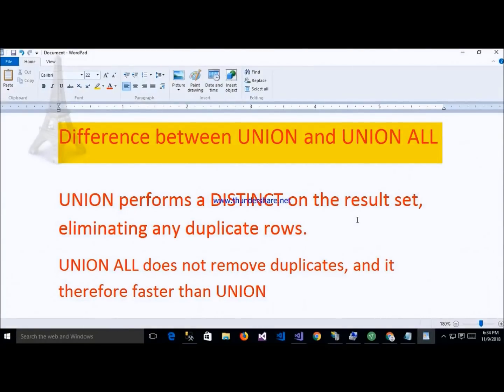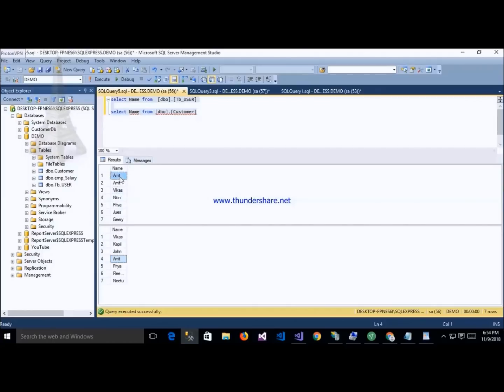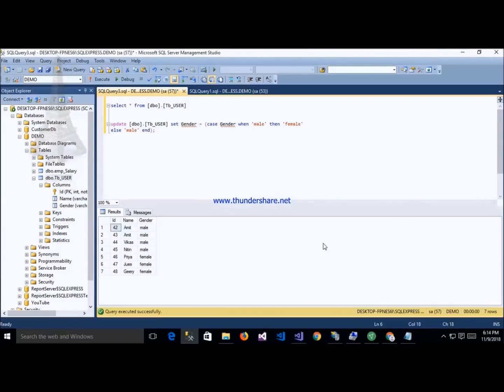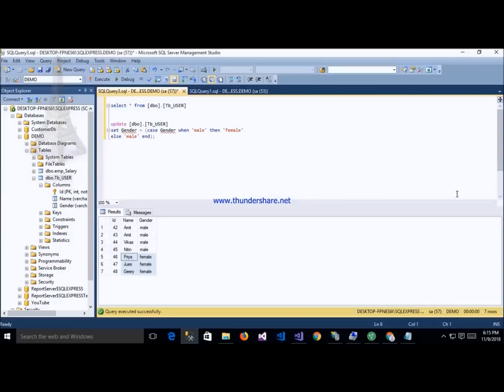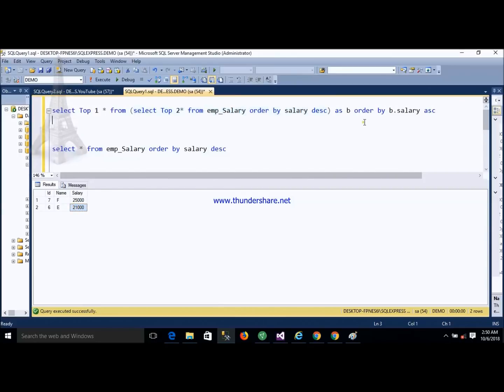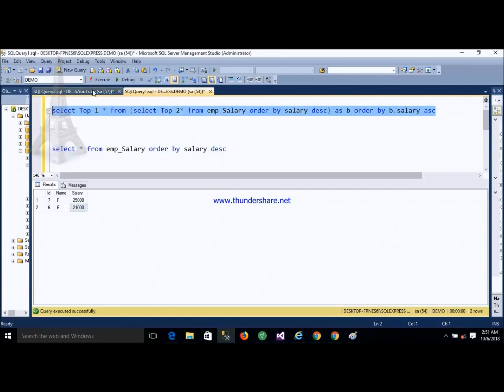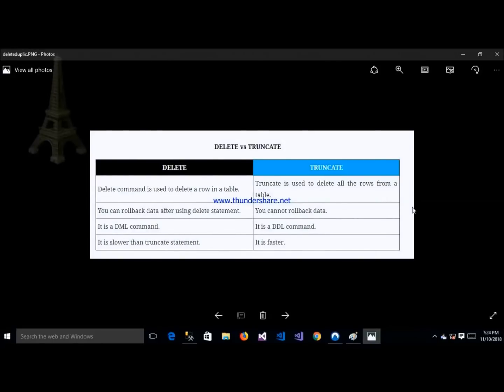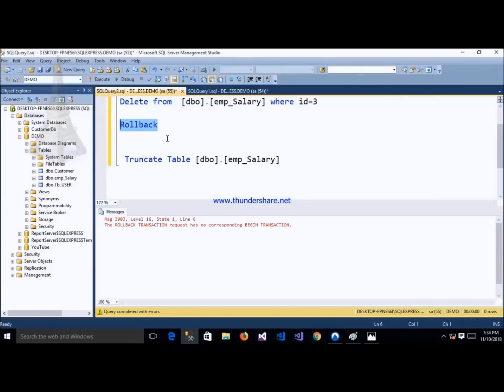SQL Server Interview Questions and Answers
This video talks about  SQL Interview Questions and Answers Top SQL Interview Questions